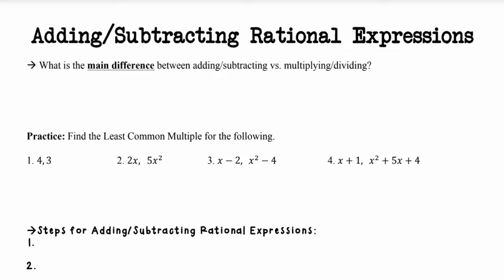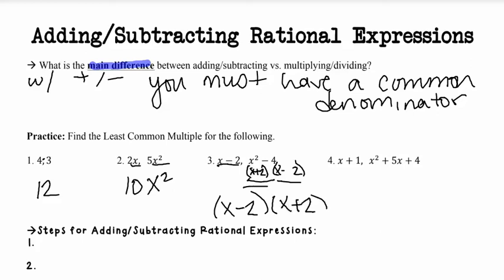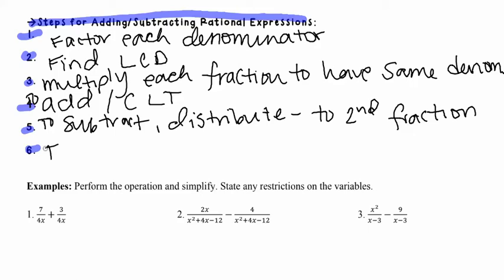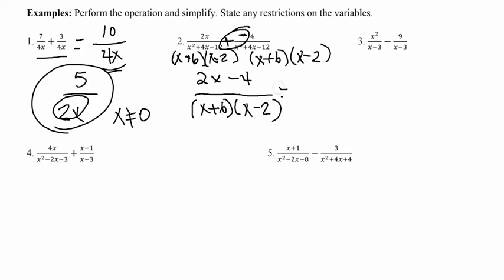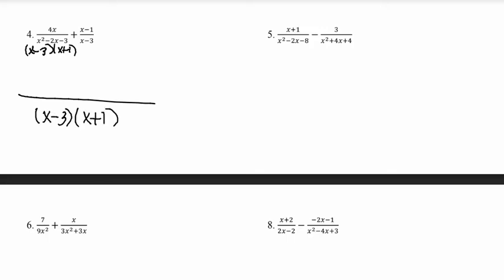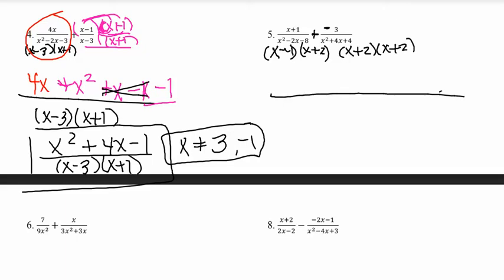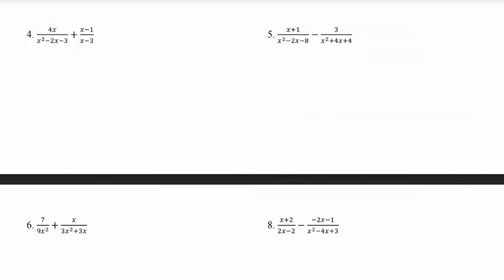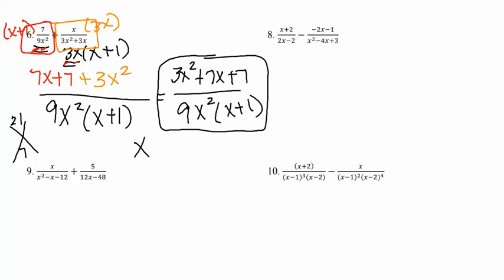Alg 2 - Adding and Subtracting Rational Expressions